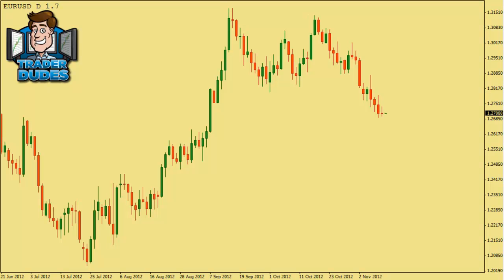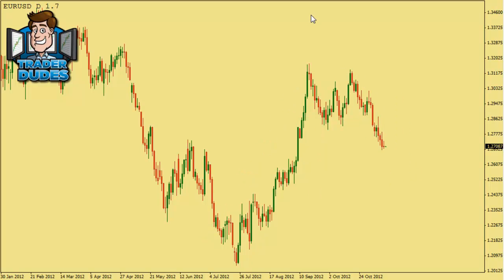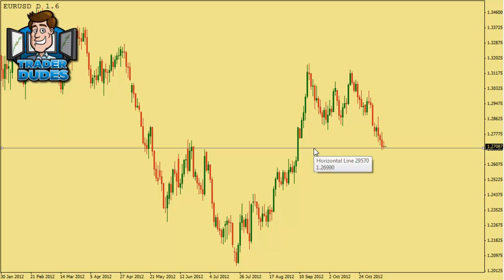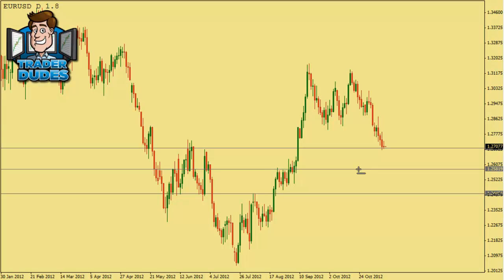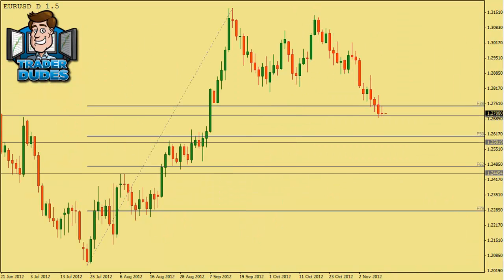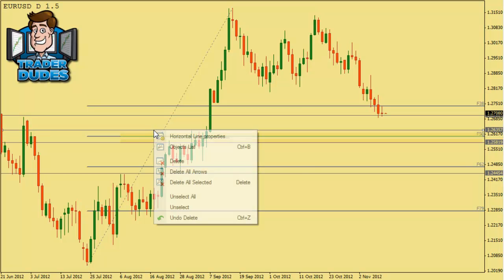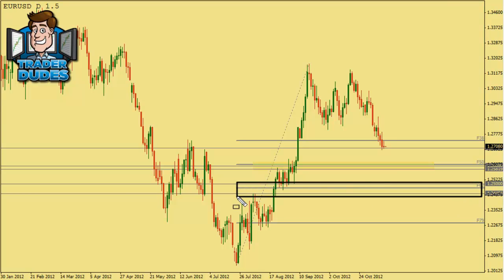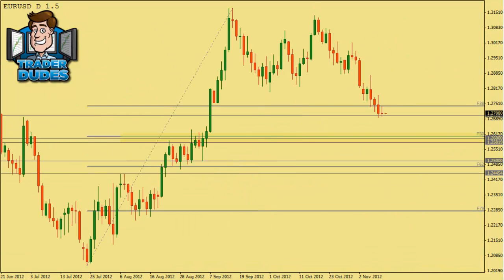Another Classic TraderDudes Setup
This is another, super-simple,classic TraderDudes-style trade setup we're watching closely!